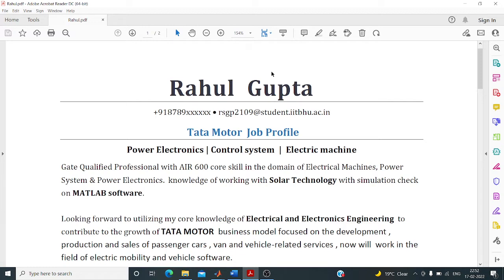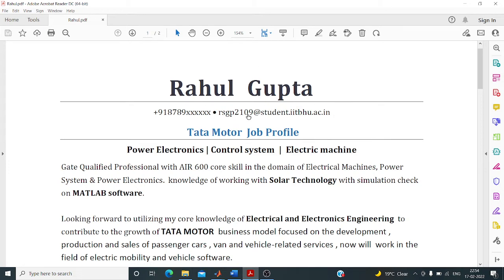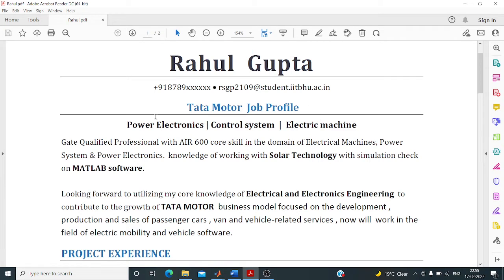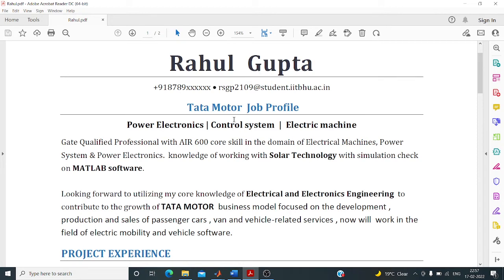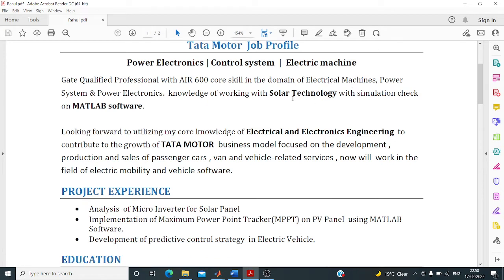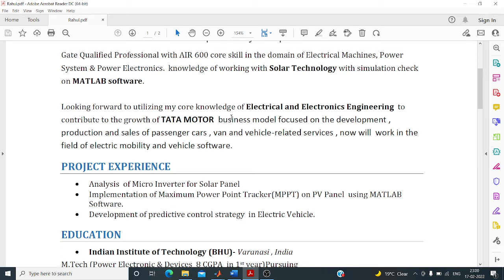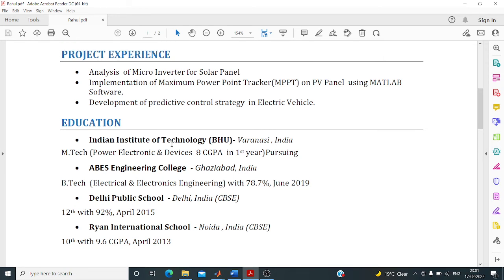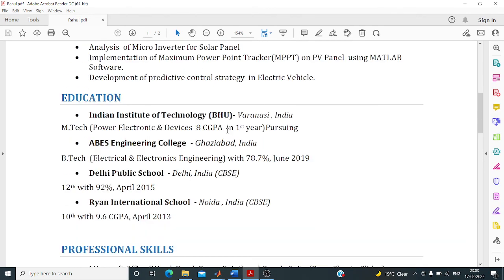BEST RESUME FORMAT FOR BTECH/MTECH STUDENTS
RESUME MAKING